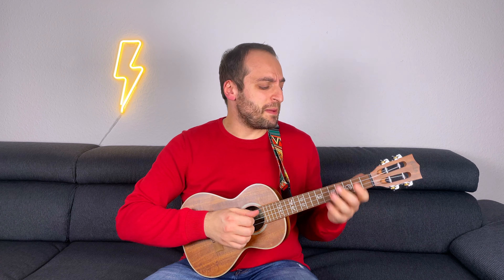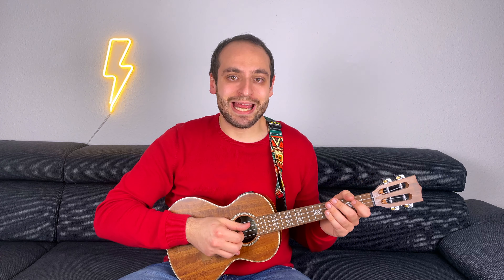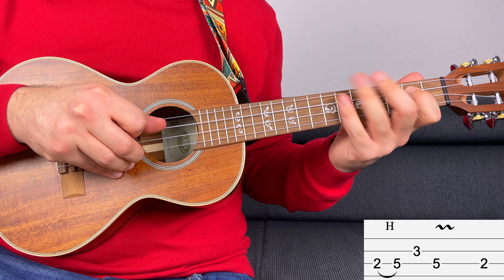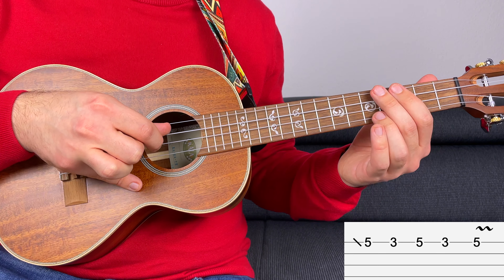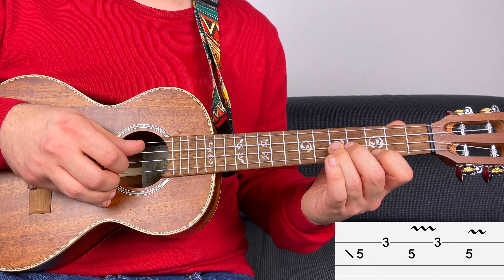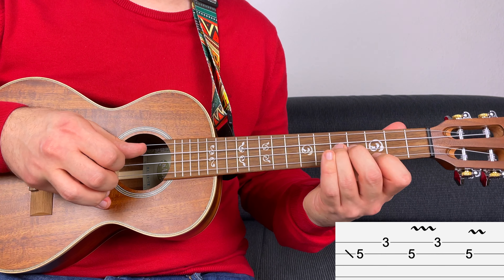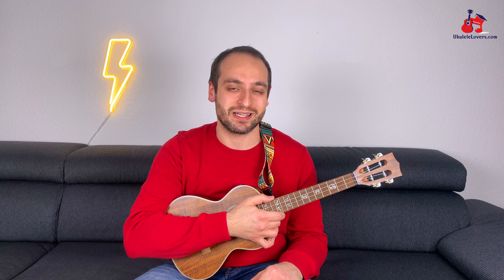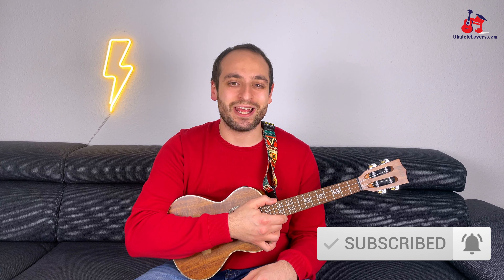How to get started on improvisation on the ukulele - Take your ukulele playing to the next level L9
If you want to learn how to get started on improvisation on the ukulele this is the tutorial for you!

In this lesson, I will guide you through a proven method called ‘Question and Answer’ that will get you to improvise in about 10 minutes.

Moreover, I show you some licks that will help you with improvisation.

These licks are based on the D minor Pentatonic scale. If you wanna know more about this scale check out this tutorial

For the tabs of all the licks and two different backing tracks (one where I play the question and one where you can just improvise) go

All the backing tracks are at three different tempos so that you have the option of improvising at a slower pace.

This is the ninth lesson of my free youtube course!

‘Take your ukulele playing to the next level’ is a 10 video series where you will learn all the major music concepts that you need to become an intermediate ukulele player.

Follow all ten videos to learn about rhythm, ear training, scales, improvisation etc…

Don't wait around, and start learning how to get started on improvisation on the ukulele.

A huge thank you to my Patrons:
Bethany G.
Nanna J.
Elise N.
Alicia H.
Elise V.
Sophea A.B.
Daniel C.
Carla T.
Claudia P.
Grace J.
Joseph Q.
Serenity B.
Kalle D.
Ebru S.
Mauro C.
Marie-Ange P.
George R.

⚙️MY GEAR:

UKULELE:
-Kala KA-SA-T Solid Acacia Tenor

MY STRINGS:
-Aquila New Nylgut AQ-10

MY TUNER:
-Snark ST-8

MICROPHONE:
-AKG P120

AUDIO INTERFACE:
-Scarlett Solo 3re gen

MY LAPTOP:
-Apple MacBook Pro with Apple M1 Chip

How to get started on improvisation on the ukulele - Take your ukulele playing to the next level L9 → Contents of this video

0:00 Short Demo
0:08 Intro
1:48 The question and answer method
2:25 ‘The Question’
3:59 Question + Backing Track
4:30: Question breakdown
5:10 Answer 1
6:10 Answer 1 + Backing Track
6:22 Answer 2
7:33 Answer 2 + Backing Track
7:45 Answer 3
8:49 Answer 3 + Backing Track
9:01 Answer 4
10:28 Answer 4 + Backing Track
11:20 Solo Playalong
12:12 Playlong to improvise
13:06 Learning material
13:50 Free Roadmap